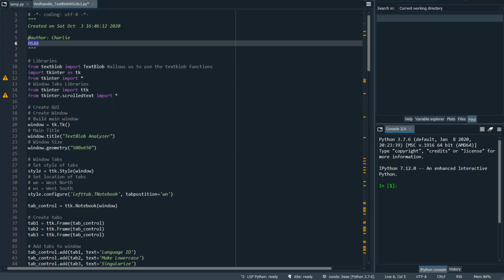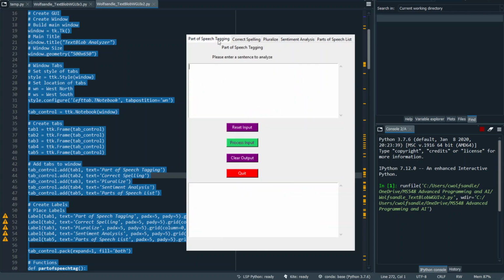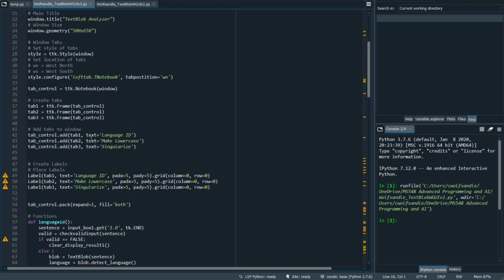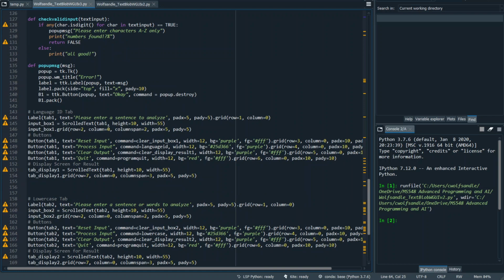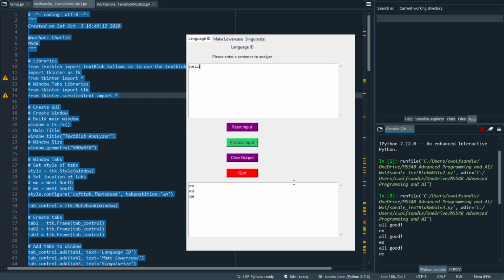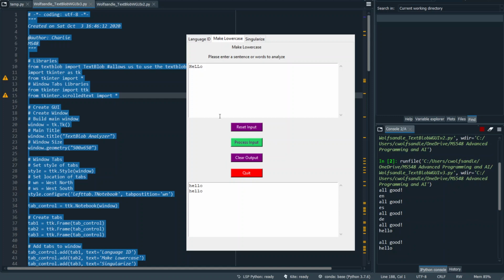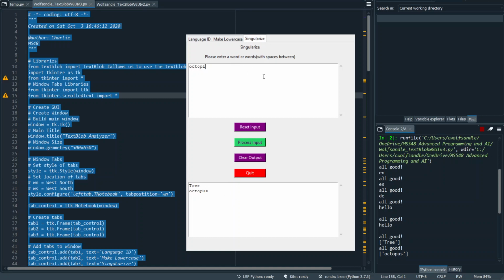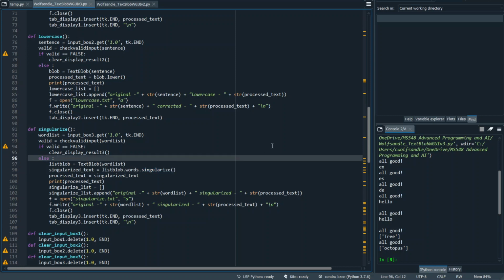TextBlob API Integration with Python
This video is about using an existing python framework and using different calls to the same API. I have shown how you can re-use the majority of your program and just adjust the functions to use the new API functions.